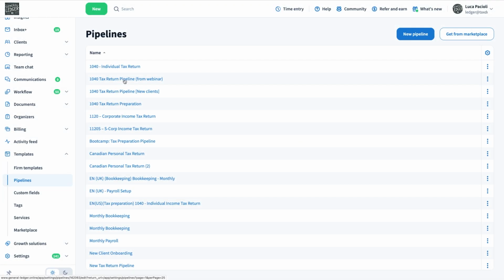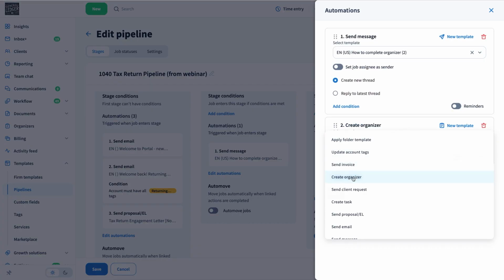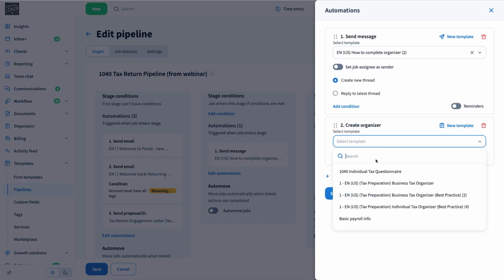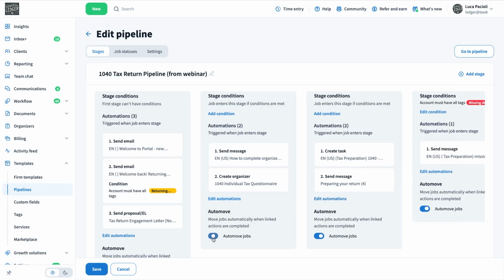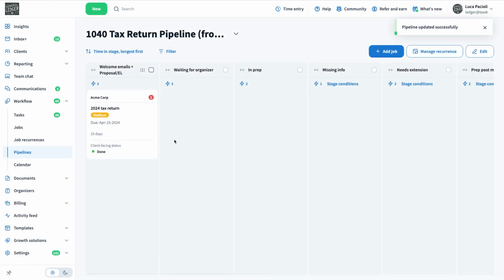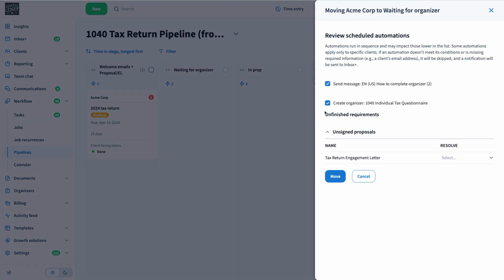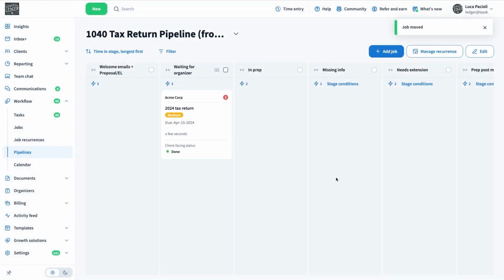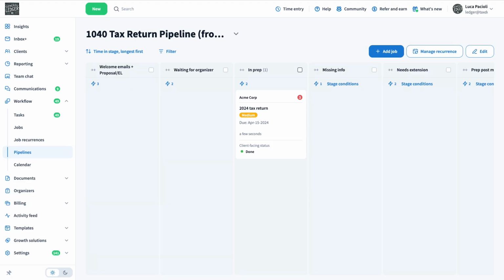TaxDome Academy – How automove works with organizers